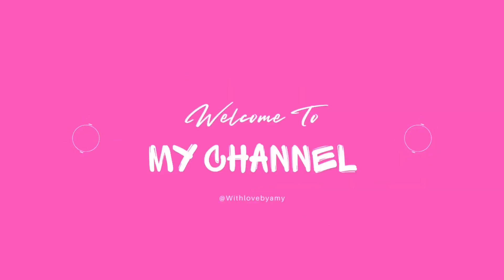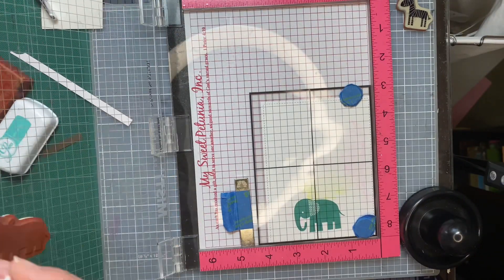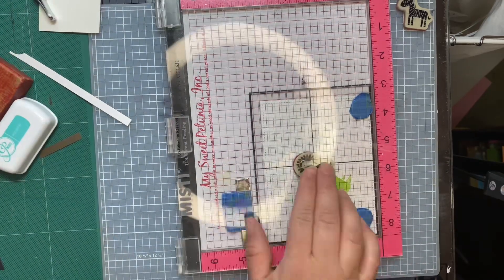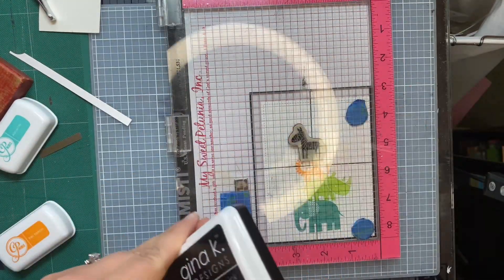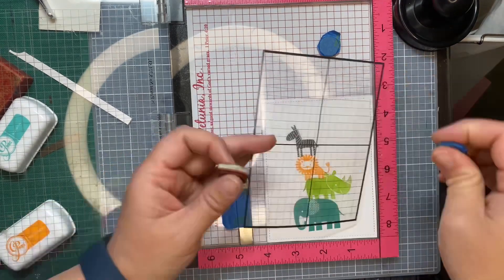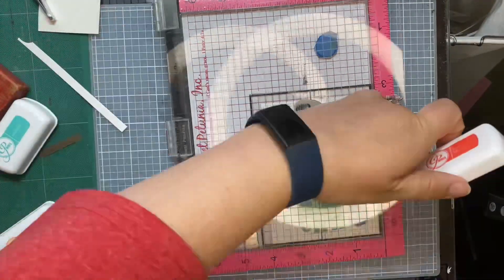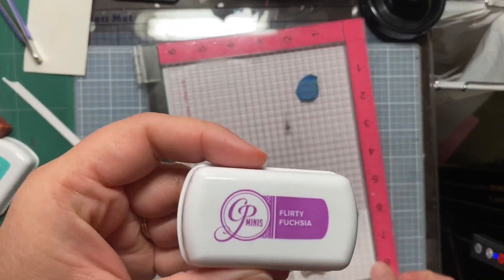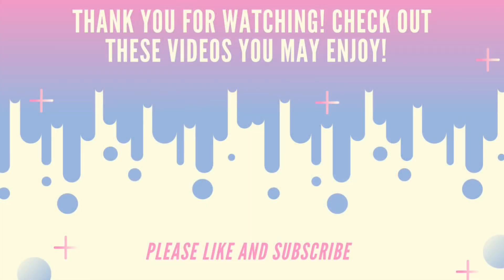Cute zoo animals card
Zoo lovers day is April 8th. Did you know that there are over 2,400 zoos in the United States?
Did you know that the earliest recorded zoo was 1500 B.C.? Zoos help bring people closer to wildlife as well as help preserve endangered species. We have a membership to our local zoo, and my kids love going as often as we can!